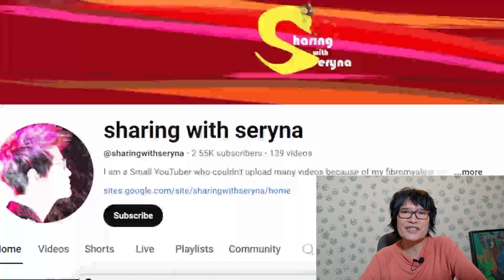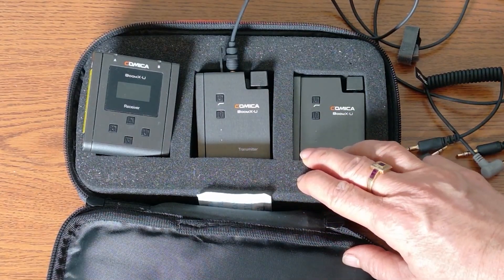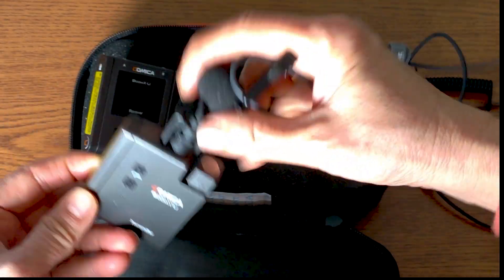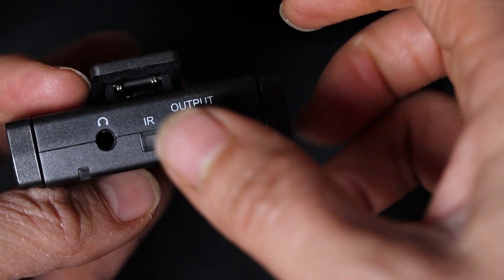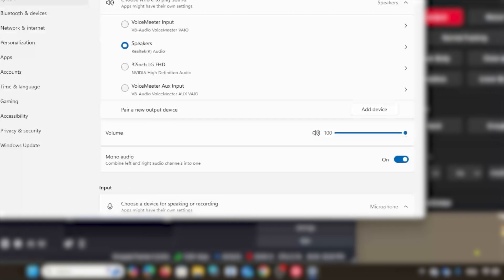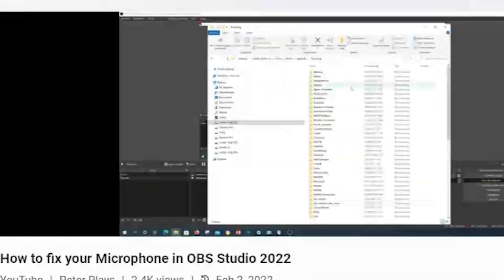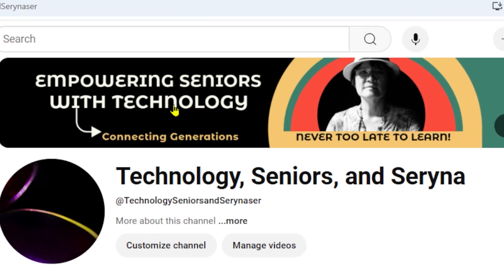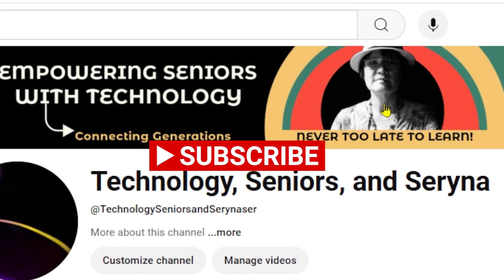How to connect any lav mic to OBS and get the sound to work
You want to connect your wireless microphone to OBS, but your OBS doesn't seem to work. Then later, you also couldn't get the sound in OBS to recognize your microphone. If that is the case, please watch the video. You can use any lavalier mic to connect it to OBS Studio and get the sound to work. It take me 2 days to get everything set up, so watch the video to save you the time. I also would like to thank Peter Plays' video for helping me get my OBS studio to work. Please watch his video.